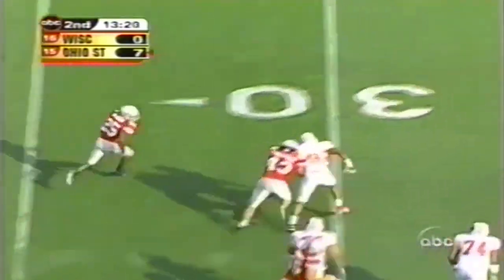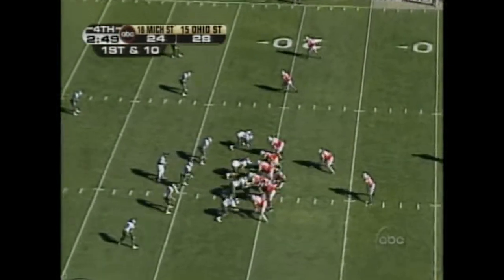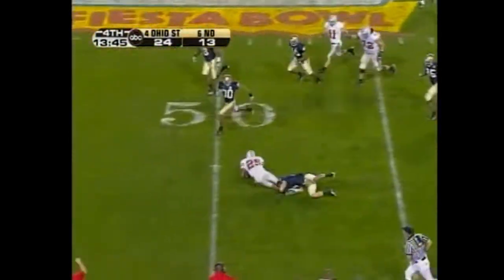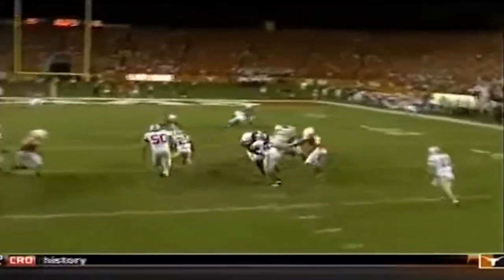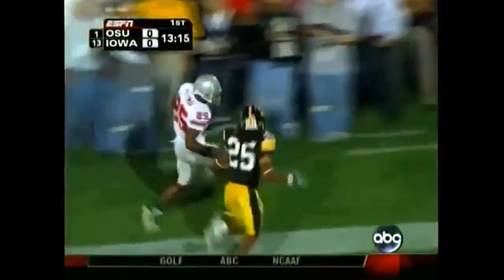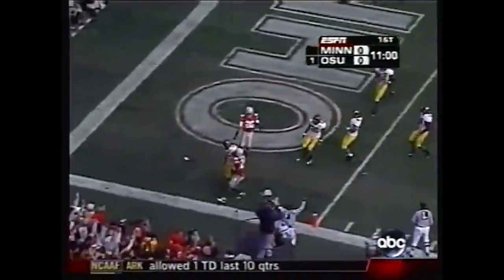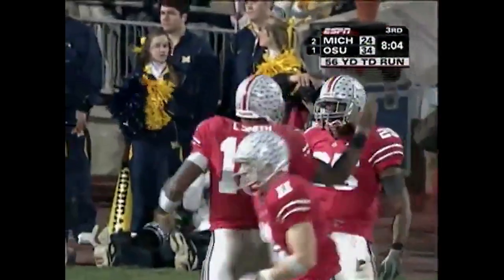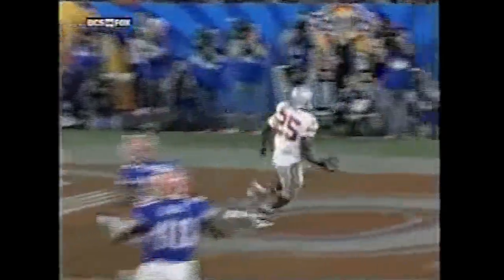Antonio Pittman | Ohio State highlights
Highlights of Antonio Pittman's three seasons at Ohio State. Pittman wasn't the flashiest runner, but always picked up yards, and was never afraid to lower the boom on someone. He's one of the more low key Ohio State players from this era, so it was cool to make this and give him some shine. Pittman ran for 2,945 yards, and scored 22 touchdowns in three seasons with the Buckeyes.

0:00 2004 highlights
0:40 2005 highlights
5:02 2006 highlights

Shoutout to @SteelBuck 6 for a lot of these cuts!